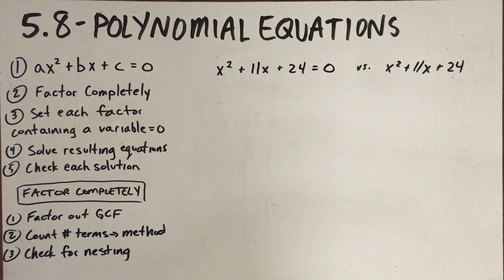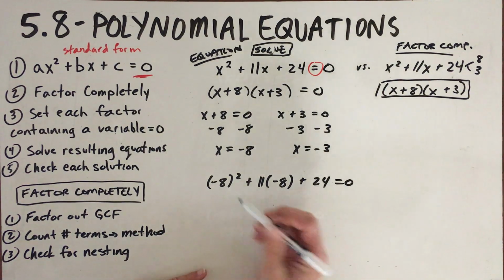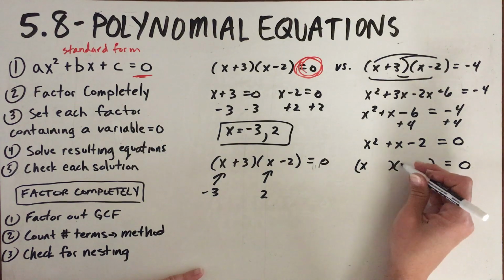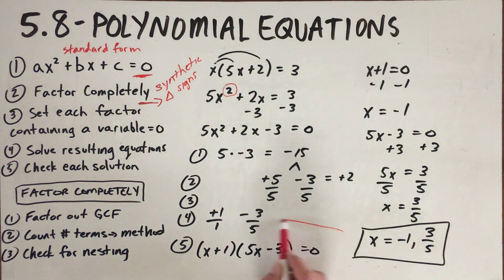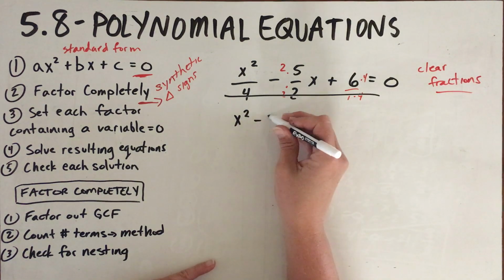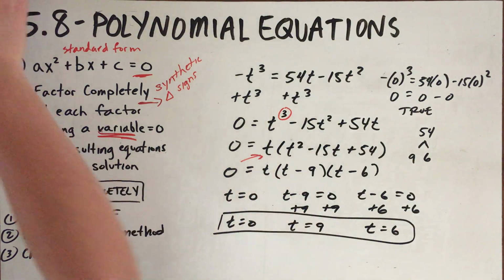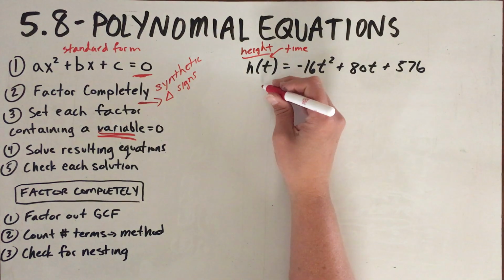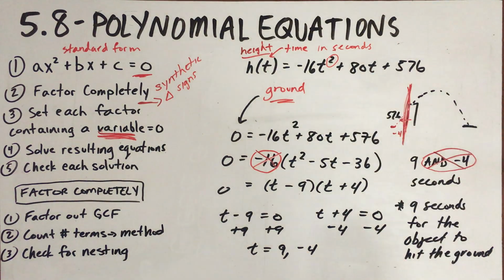5.8 - Polynomial Equations